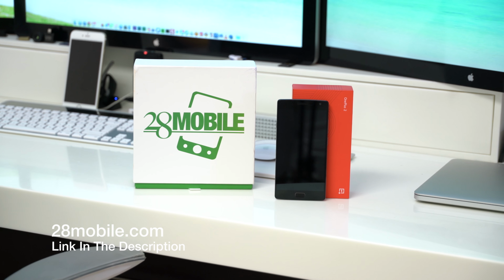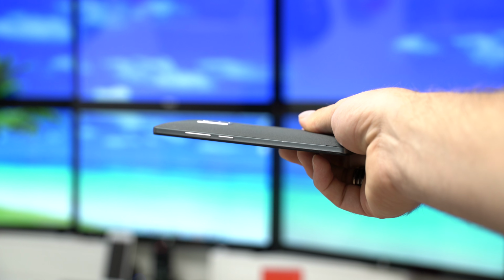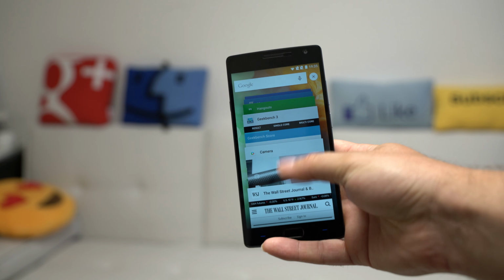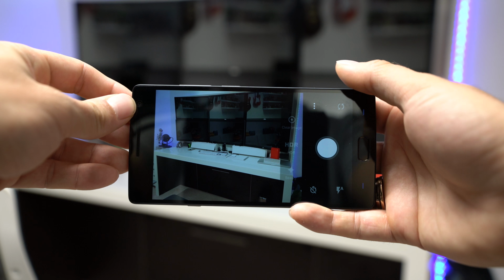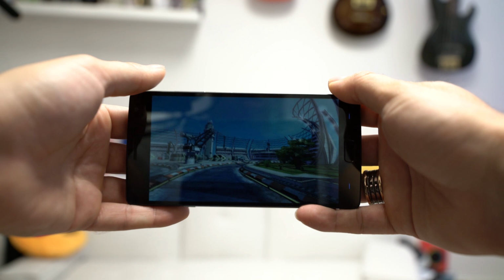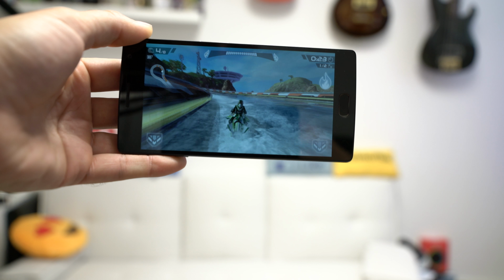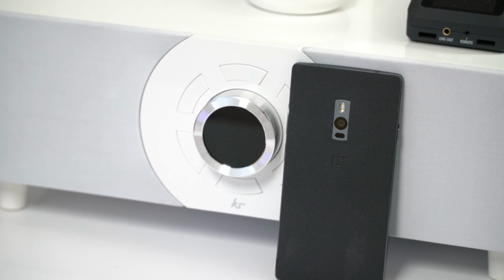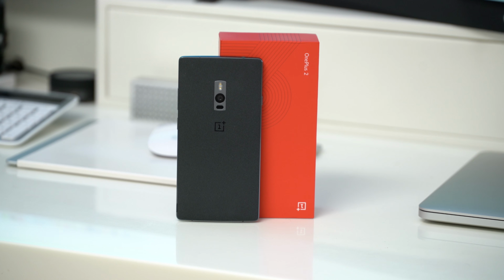OnePlus 2 Review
For the best business, IT, Fixed Line and Mobile deals & solutions